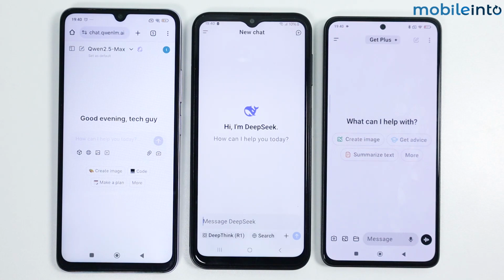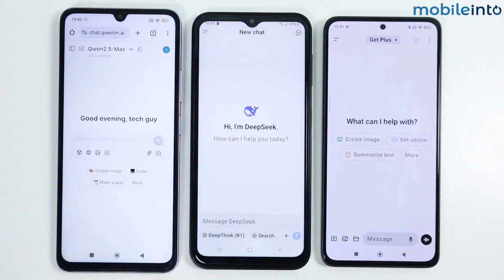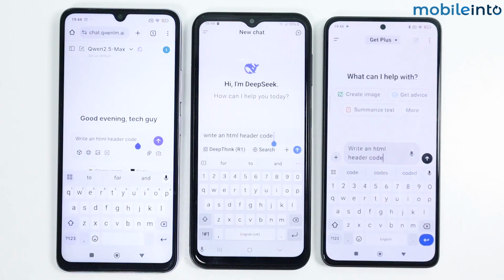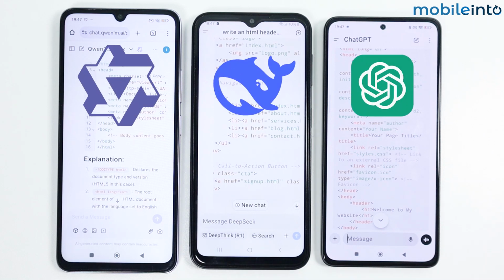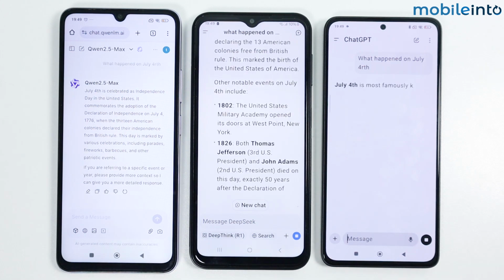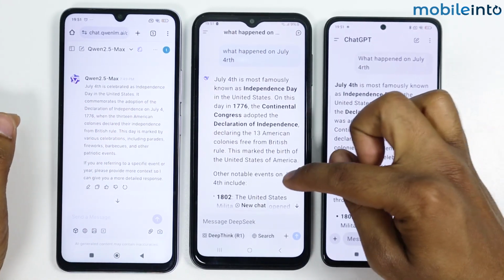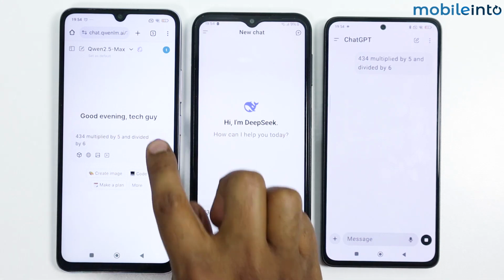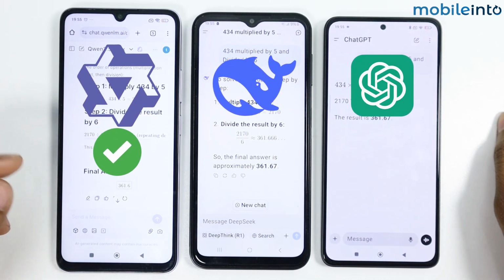Qwen 2.5 vs. Deepseek vs. ChatGPT - Comparison 🤯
In this video, we compare Qwen 2.5, Deepseek, and Chatgpt to see which AI tool comes out on top. Watch as we break down the features and capabilities of each platform to help you make an informed decision.